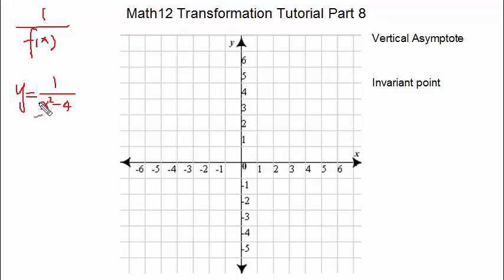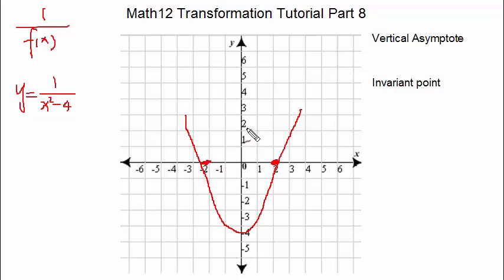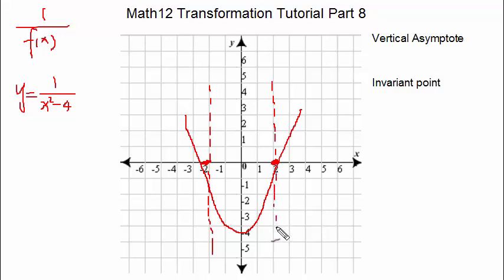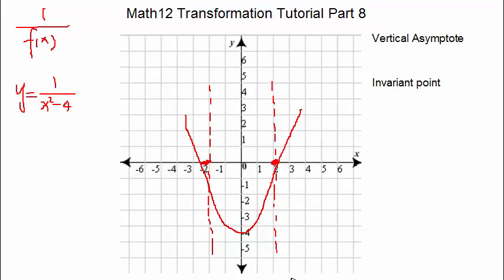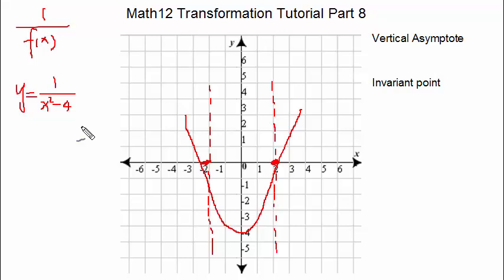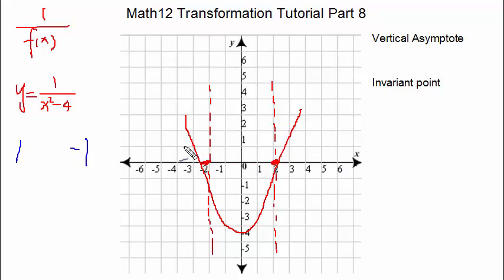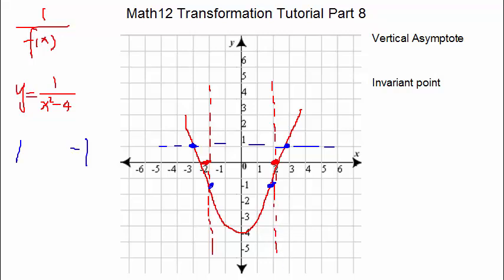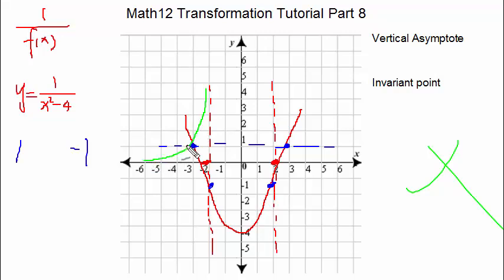Math 12 transformation 8 Reciprocal invariant point vertical asymptote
In this tutorial, we will talk about how to graph reciprocal function by taking care of invariant point and vertical asymptote